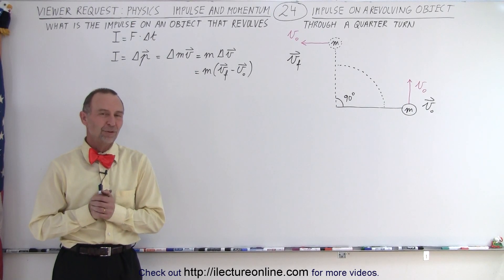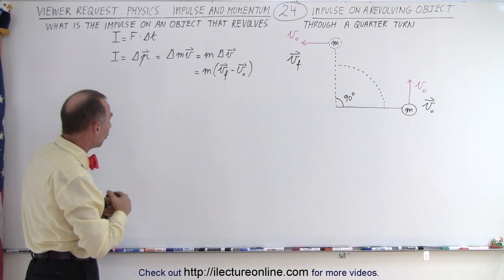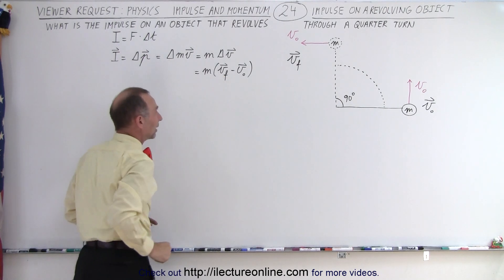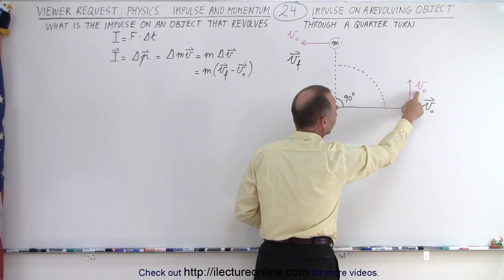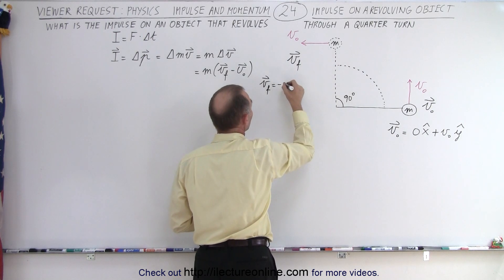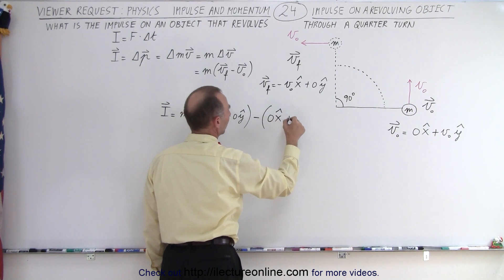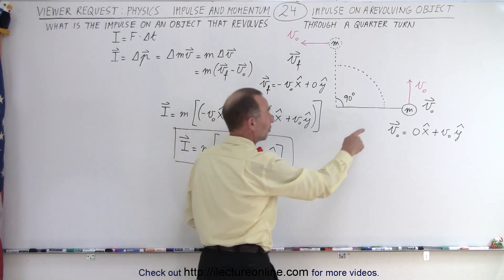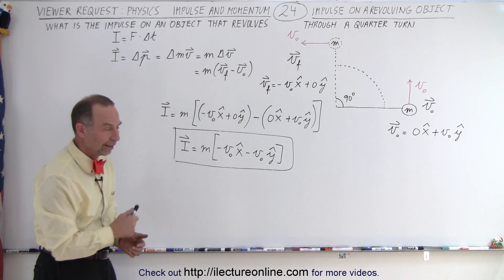Physics: Viewer's Request: Mechanics #24: Impulse on a Revolving Object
We will solve: What is the impulse I=? on an object mass=m with an initial velocity=v through a quarter turn.